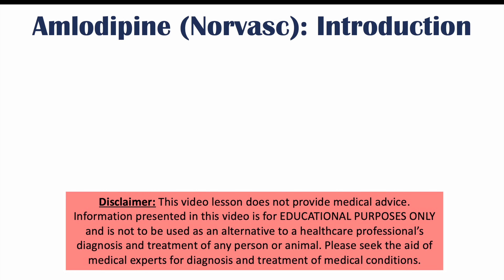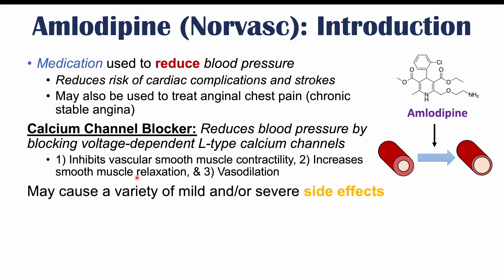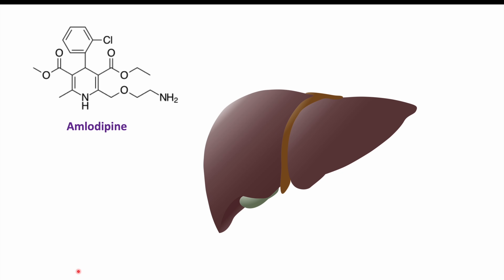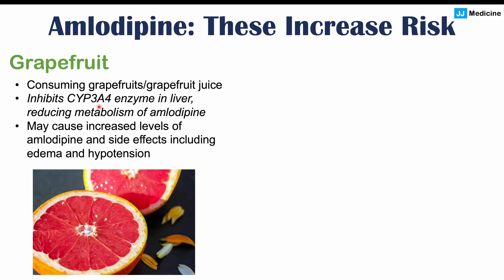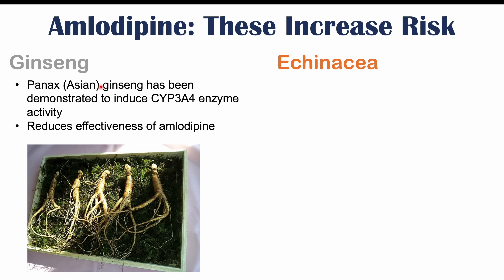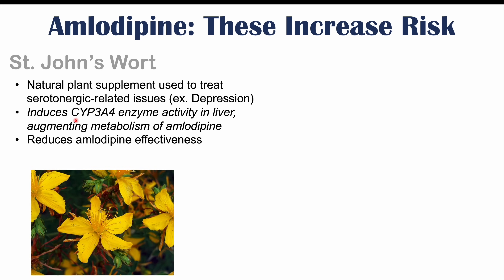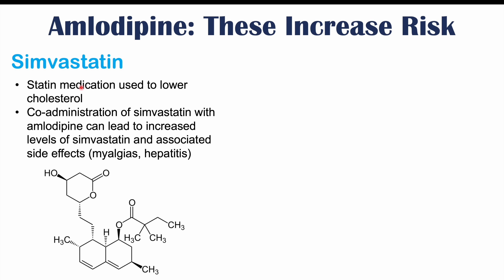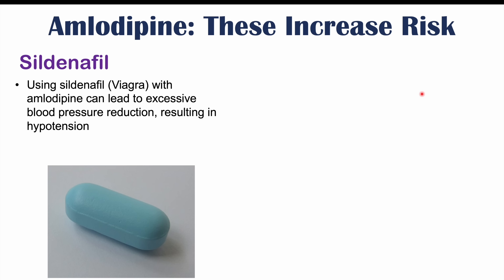What To Avoid When Taking Amlodipine | Foods, Medications, Natural Supplements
Amlodipine (also known as Norvasc) is a calcium channel blocker used to reduce blood pressure and used to treat anginal chest pain. Amlodipine is metabolized in the liver by cytochrome p450 enzymes, including CYP3A4 enzyme, which can be inhibited or activated by certain foods, beverages, medications and natural supplements. In this lesson, we discuss things that should be avoided that can impact metabolism of amlodipine.

JJ

For books and more information on these topics